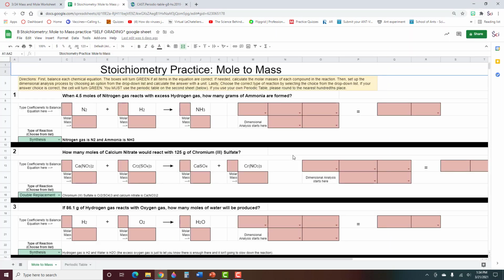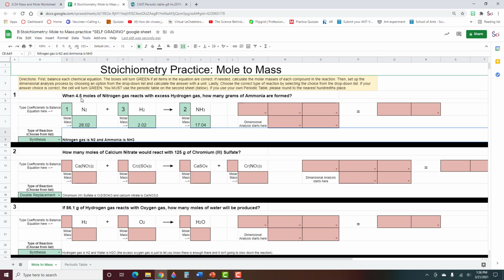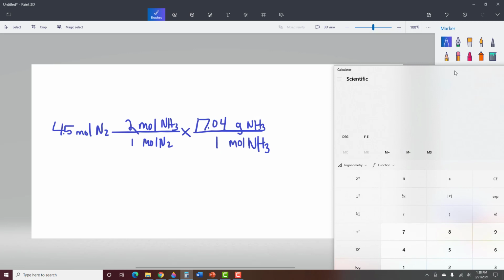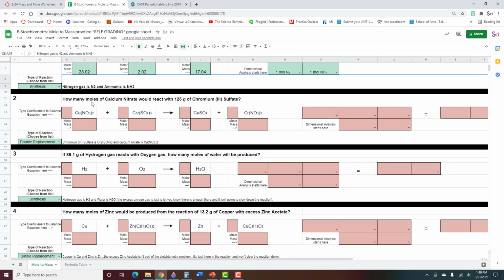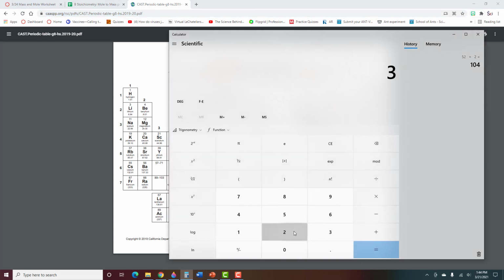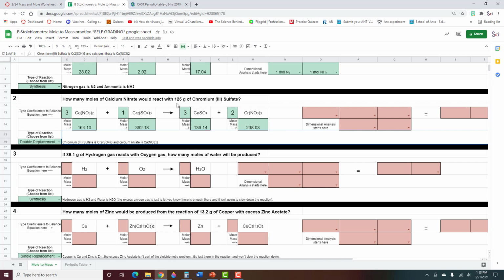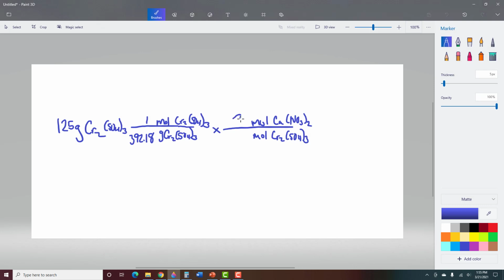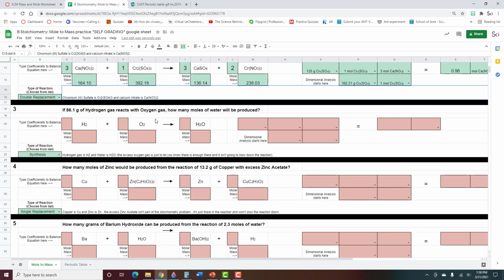mol to mass worksheet